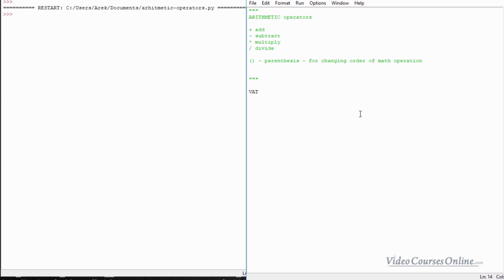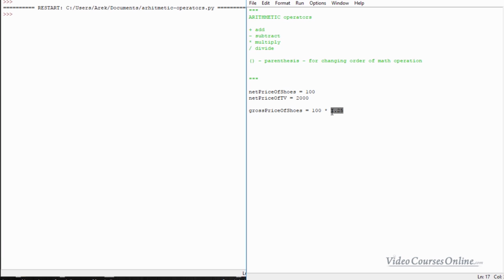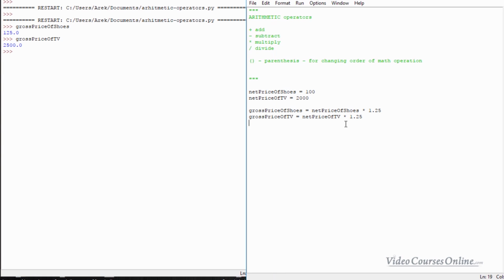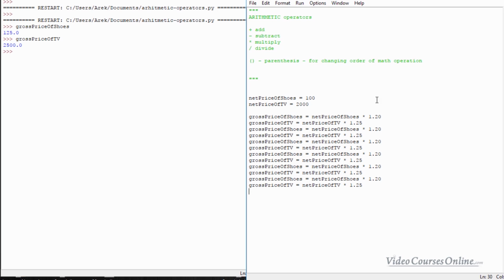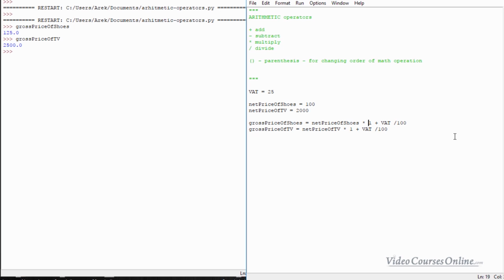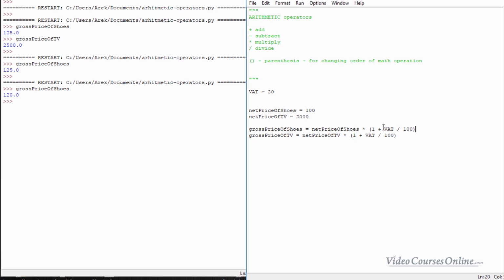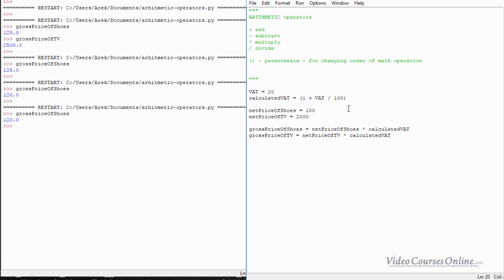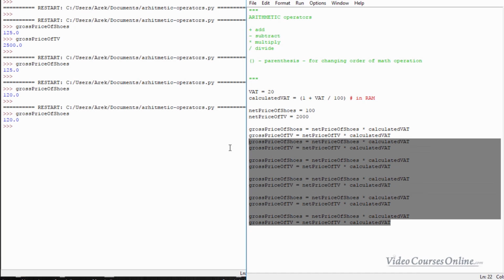video1 6 Exercise adding VAT to products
We exercise what we have learnt so far about Python by creating a simple program that counts the gross price of the product basing on the provided VAT and net price of the product.